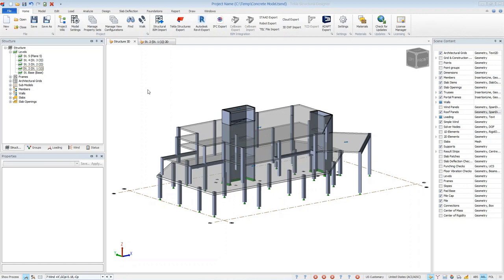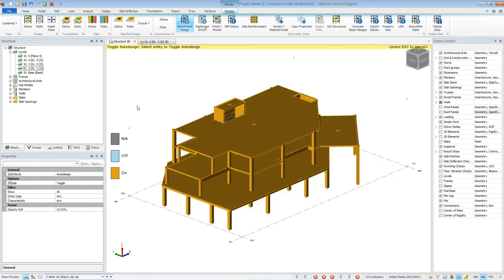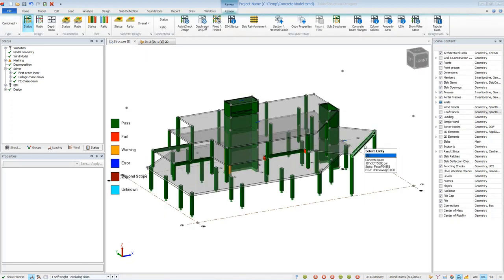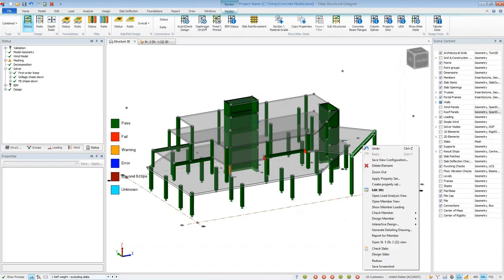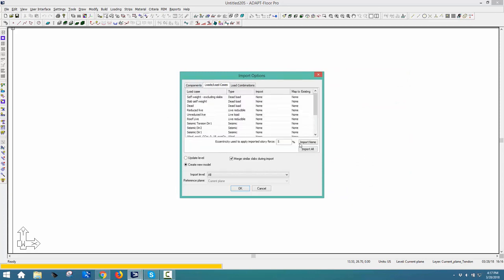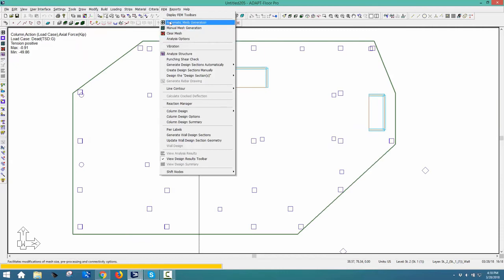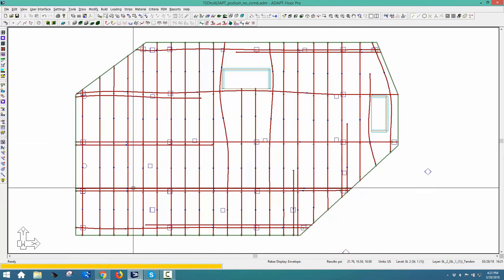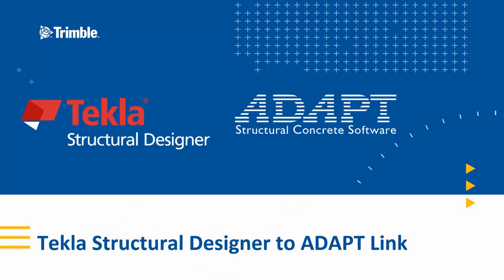Trimble's Partnership with ADAPT